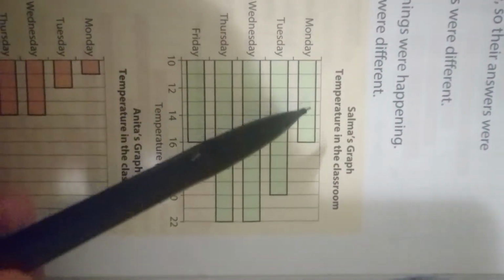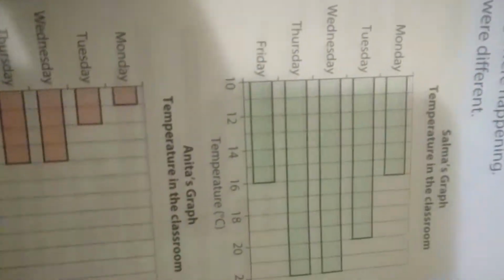Grade 6 Maths - Data Handling (Compare graphs on the same topic)